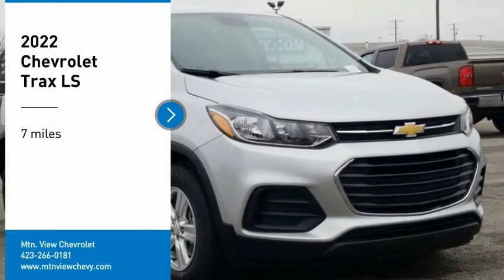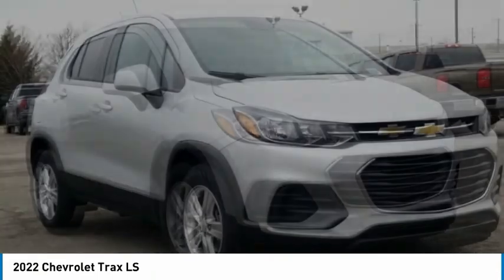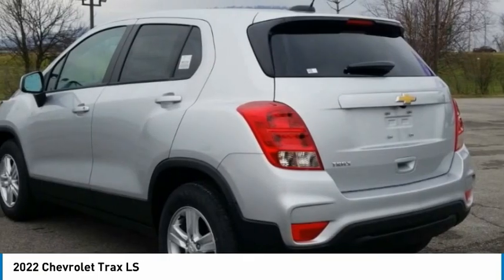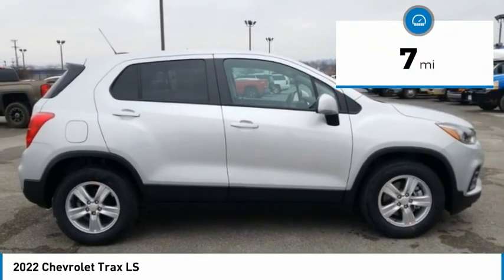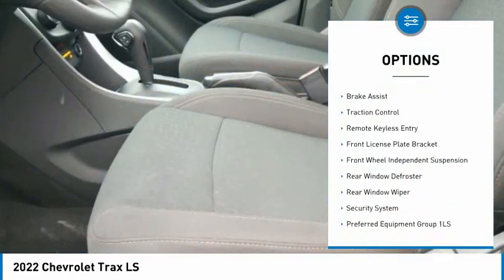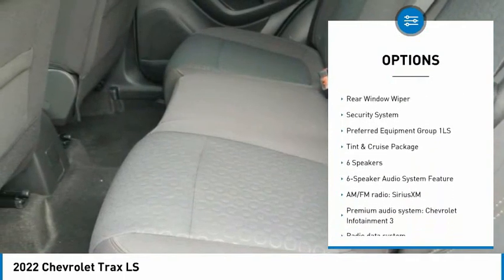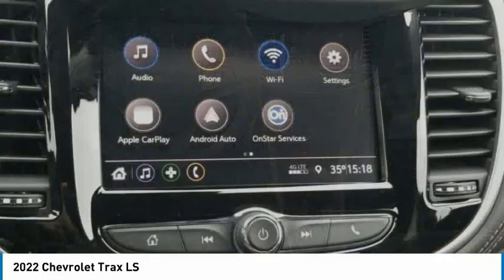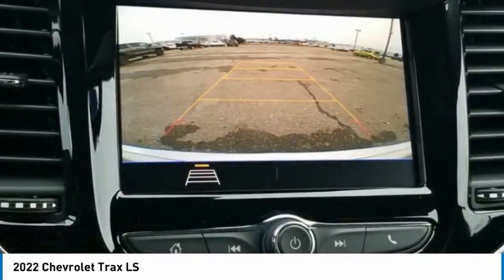2022 Chevrolet Trax LS Silver Ice Metallic in Chattanooga T22209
310 E. 20th Street